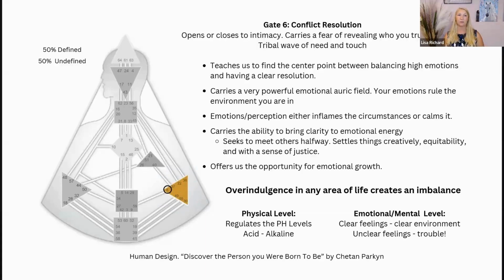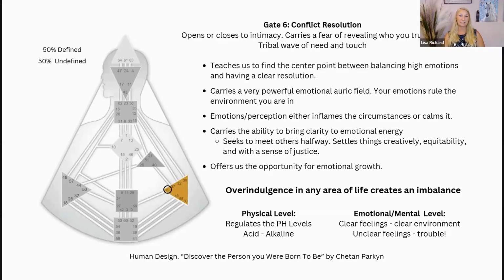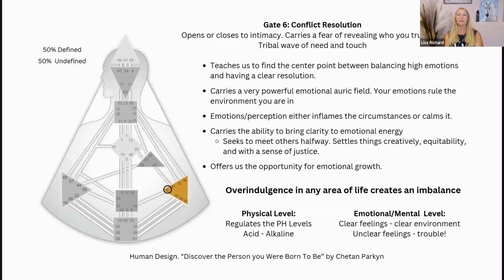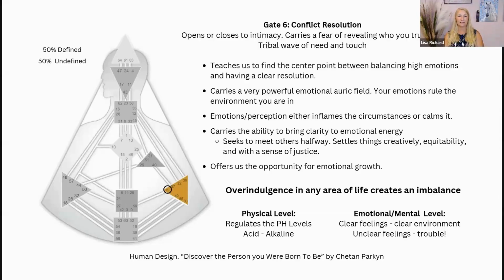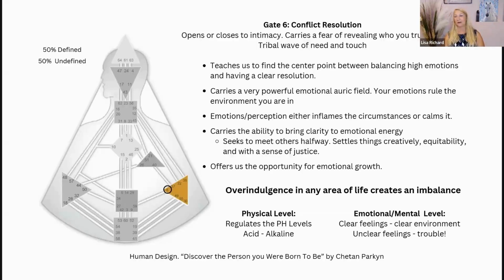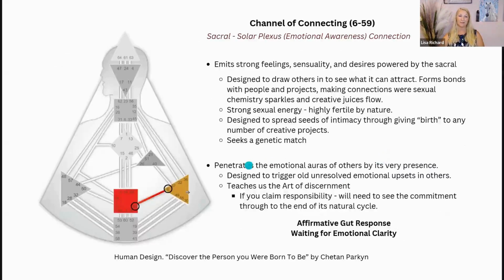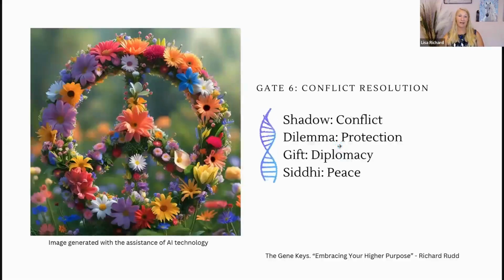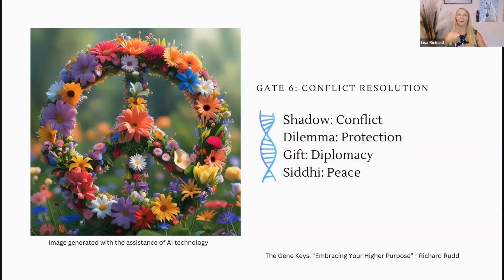Moving from Emotional Conflict to a Greater Sense of Peace | Inner Alchemy for Sept 15-19, 2025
Using your Human Design chart and branching into the Gene Keys, Inner Alchemy moves with the turning of the Mandala Wheel and the opening of each of its 64 gates (linked to the 64 Condon strands in your cellular DNA). As we follow this systematic turning of the wheel of life we gain a greater awareness into our own nature through the evolution of shadow and light.

This week, the wheel turns towards Gate 6: Conflict Resolution (part of Virgo Season) found in your Solar Plexus (Emotional Awareness). It is here that we face our fear of intimacy, the fear of being ourself, and face its shadow of inner conflict as you move towards cultivating self acceptance and inner peace.

Enjoy this excerpt as part of our self-guided course "Exploring the Teachings of Virgo Season" available for on-demand purchase through the More Than Existing Academy of Higher Consciousness

***This work, these videos and messages are to be taken as entertainment only and never to replace any medical or psychological advice.